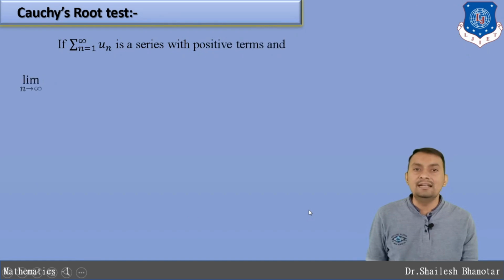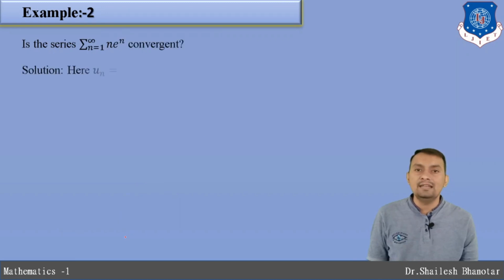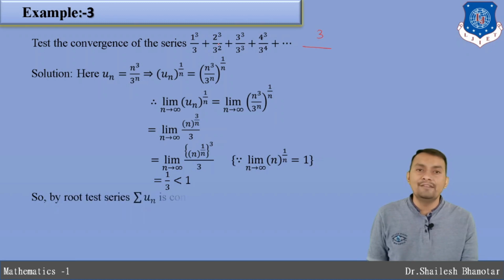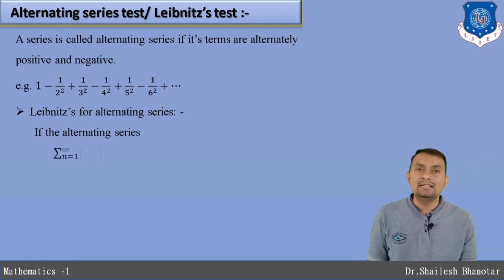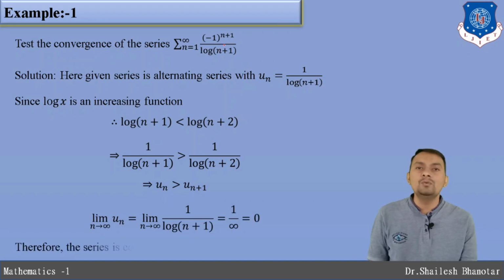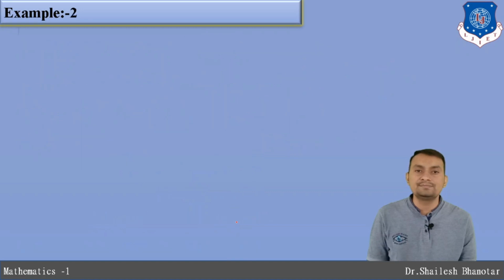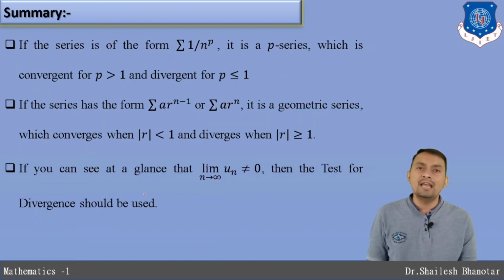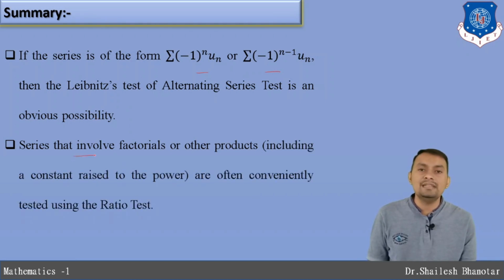Lec-24_Cauchy's root and Leibnitz test|alternating series|Mathematics-1| First Year Engineering